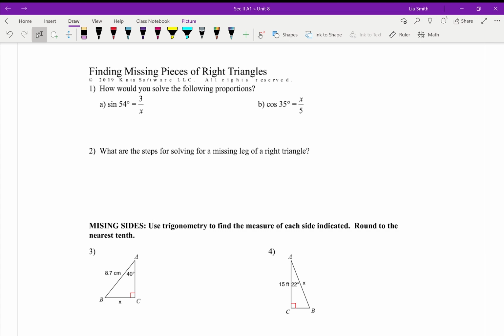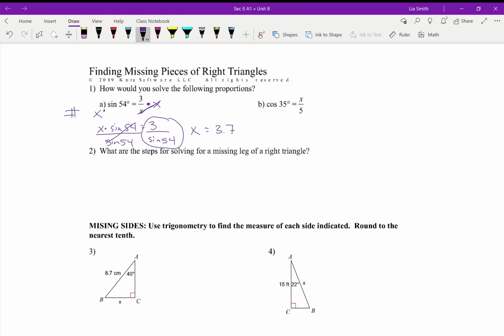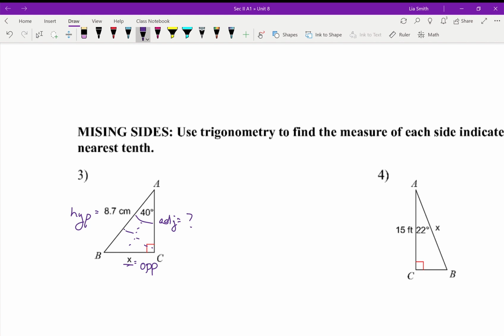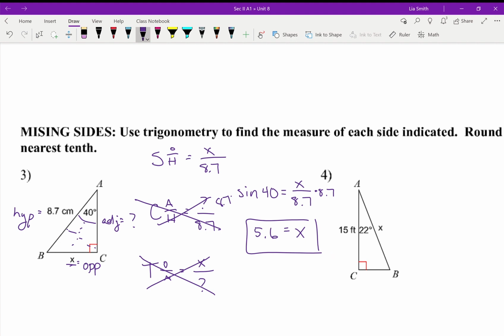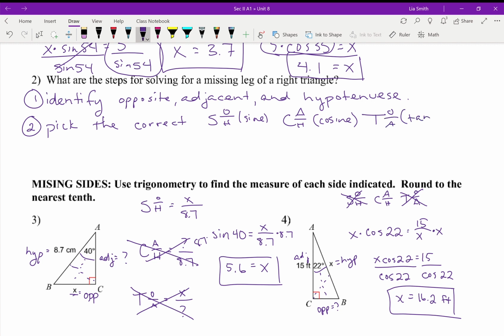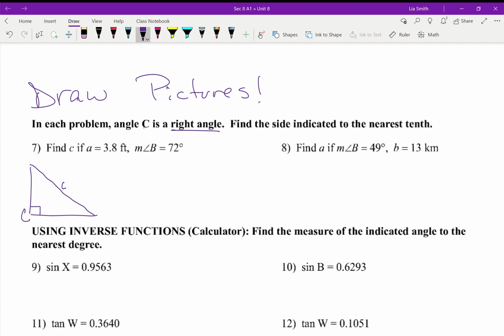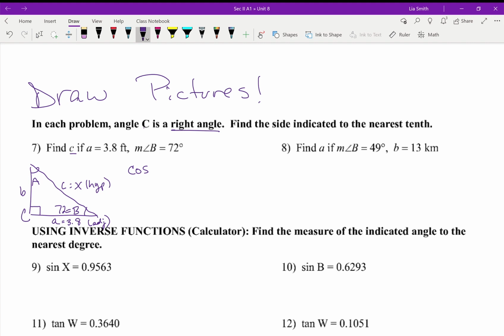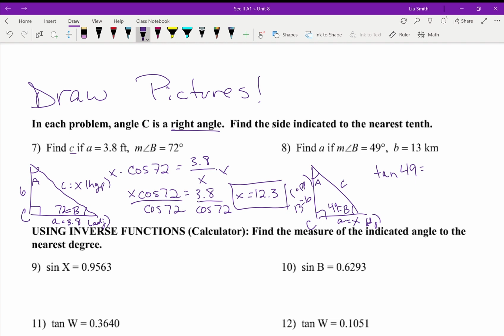4 27 20 Missing Sides Using Trig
Finding the missing sides of right triangles using trig functions.